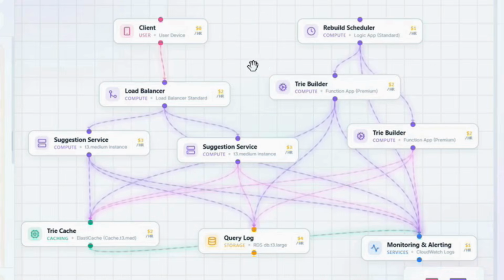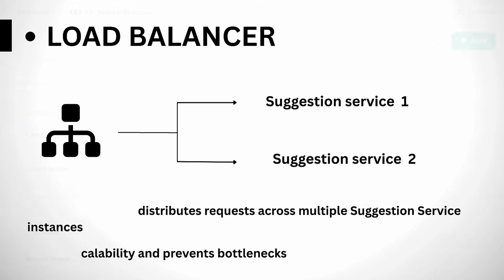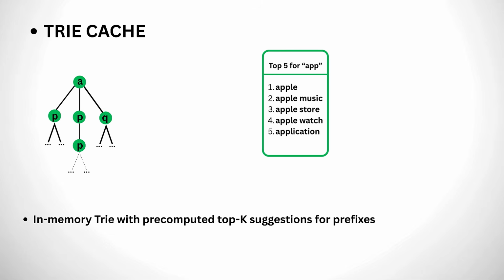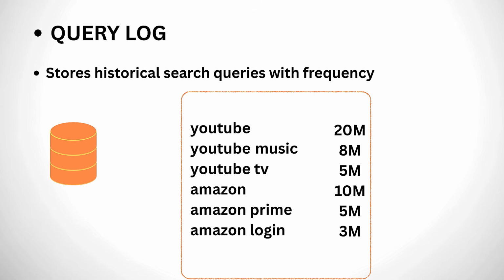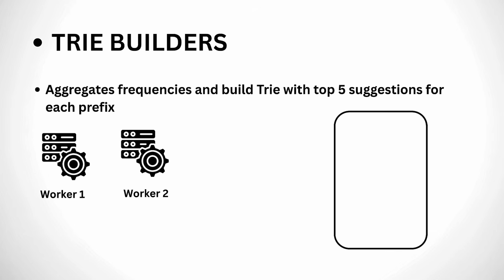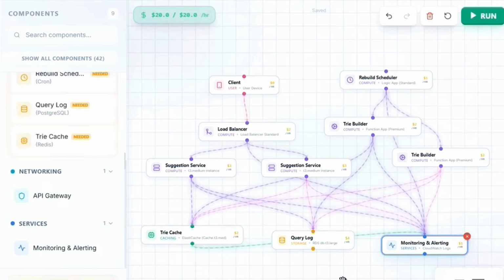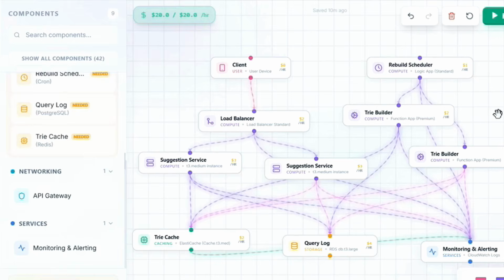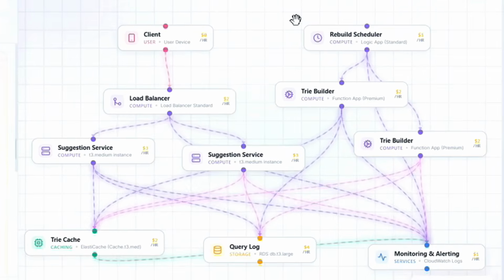Design Google's Search Autocomplete | Under 100ms Typeahead System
LVL 12 | Medium-Hard | Search Autocomplete
ScaleDojo HLD Architecture Lab

Design a search autocomplete system (typeahead) like Google Search suggestions. For
every keystroke, return the top 5 suggestions ranked by query frequency within 100ms.
The system processes 10M search queries per day, roughly 115 QPS, under a $20.0/hr
budget with heavy penalties for overspend.

0:00 Intro - Building typeahead at sub-100ms latency
0:20 The challenge - 10M queries/day, top-5 suggestions, 100ms budget
0:35 Client - firing a request on every keystroke
1:05 Load Balancer - distributing traffic across Suggestion Service
1:25 Suggestion Service x2 - serving precomputed top-K from the trie
2:17 Trie Cache - keeping the hot trie in memory for sub-100ms reads
3:20 Query Log - the source of truth for ranking by frequency
4:00 Rebuild Scheduler - offline aggregation on a cron cycle
4:15 Trie Builder x2 - constructing prefix trees from query logs
5:45 Monitoring and Alerting - watching p99 latency and cache health
6:00 Summary & the key trade-off
8:20 Try this challenge on ScaleDojo

Here is every component and the reasoning behind each decision:

CLIENT (User Device)
Fires a request on every keystroke. At 100ms latency budget, the client cannot
afford to wait on anything except a warm in-memory lookup downstream.

LOAD BALANCER
Distributes incoming keystroke requests across Suggestion Service instances so no
single node becomes the bottleneck at 115 QPS sustained load.

API GATEWAY
Single entry point for all suggestion requests. Validates and routes before anything
touches the Suggestion Service layer.

SUGGESTION SERVICE x2
Looks up the current prefix in the Trie Cache and returns the top 5 precomputed
suggestions. This layer does no heavy computation at request time, all ranking work
happens offline. Two instances give horizontal scale and failover.

TRIE BUILDER x2
Builds the prefix tree structure from aggregated query log data. A trie is the
correct data structure here because shared prefixes like "cat", "car", and "card"
share the same path, making prefix lookups extremely fast.

TRIE CACHE (Redis)
Holds the fully built trie in memory. At roughly 50K unique prefixes and 200MB trie
size, keeping the whole structure in Redis is what makes sub-100ms p99 latency
achievable. Disk-backed lookups would blow the latency budget instantly.

REBUILD SCHEDULER (Cron)
Periodically triggers the Trie Builders to reprocess the Query Log and refresh the
trie with updated frequency rankings. This is what keeps suggestions from going
stale without requiring real-time aggregation on every query.

QUERY LOG (PostgreSQL)
Stores every search query with a frequency count. This is the raw signal the Trie
Builders aggregate from. Relational storage works well here since the schema is
simple and the access pattern is batch reads during rebuild cycles.

Tracks p99 latency, cache hit rate, and rebuild job health. This is what tells you
the trie has gone stale or a rebuild job silently failed before users notice
suggestions look off.

THE KEY TRADE-OFF
Precomputed top-K gives fast lookups but suggestions can lag behind trending
queries until the next rebuild cycle. Real-time aggregation keeps suggestions fresh
but adds computation at read time, which risks blowing the 100ms budget. This
design chooses precomputed top-K with a scheduled rebuild, prioritizing latency
over freshness.

Progress: 16/16

This challenge maps directly to ScaleDojo's HLD Fundamentals course, 60 free
chapters covering every concept used in this build, from load balancing to caching
to observability.

Practice this on ScaleDojo. 338+ hands-on system design challenges across HLD, LLD,
API Design, GenAI, SQL, and Mock Interview. AI-powered scoring. Free to start.